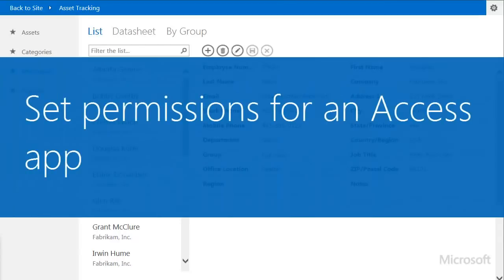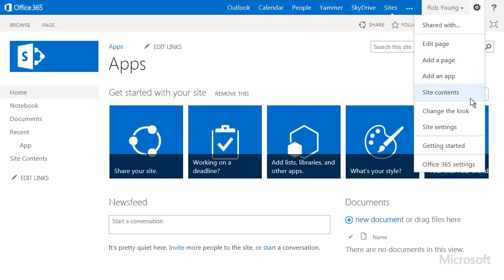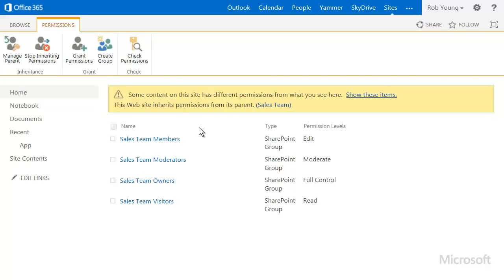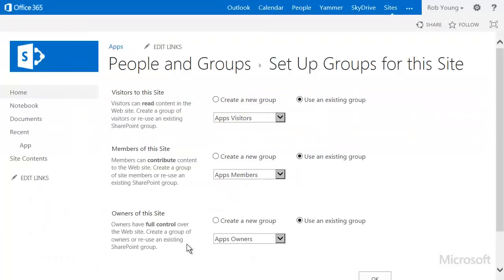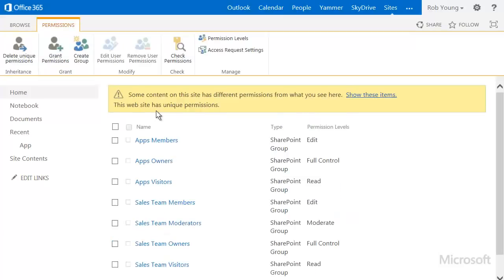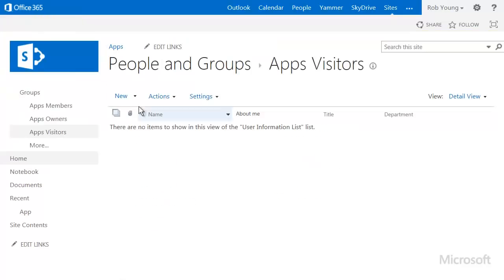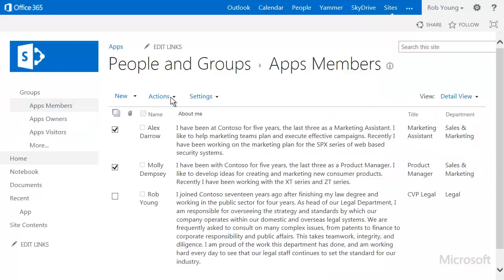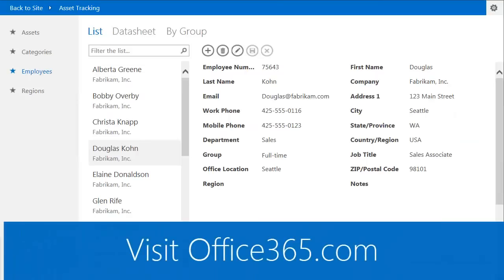Set permissions for an Access App - SharePoint 2013 / Office 365